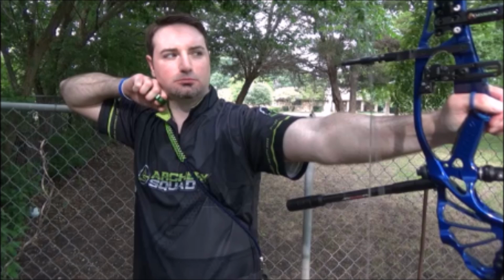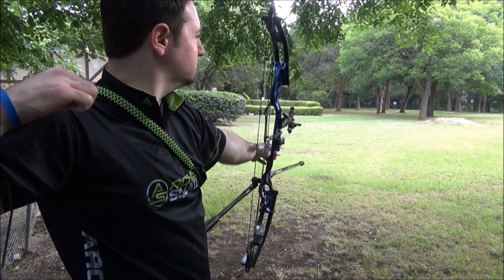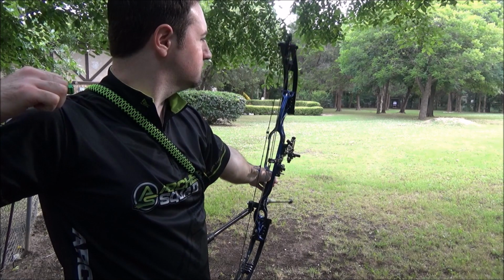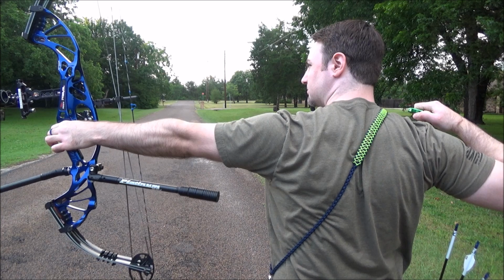Sloooow Motion Archery & How to Find Your Mistakes TToTW#36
In this video I'm showing how I study video clips of myself shooting to find which direction I need to go for tuning, form, and making my groups better on target.